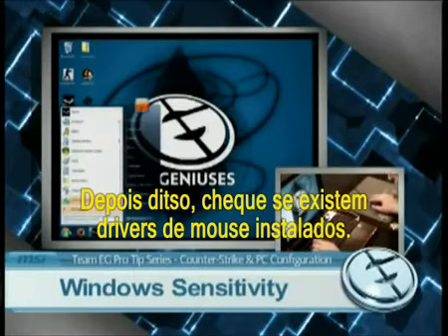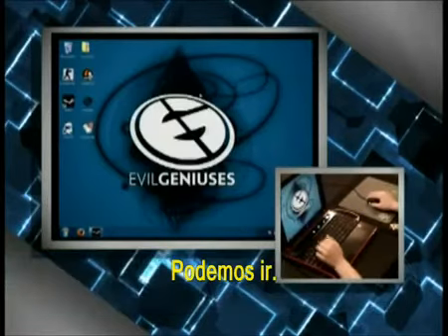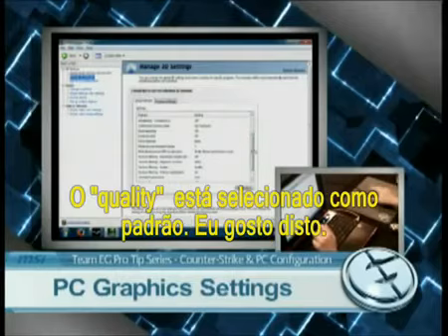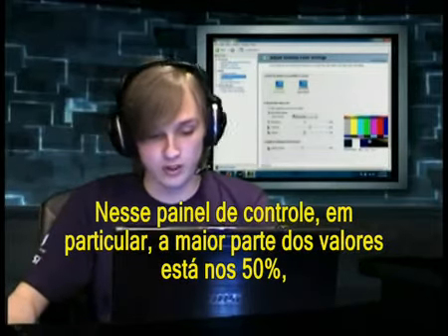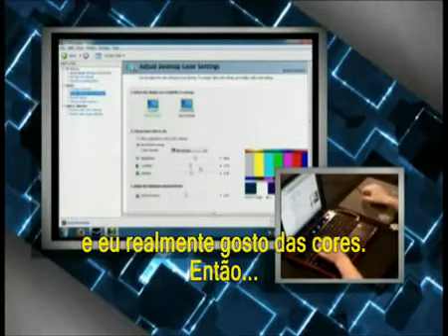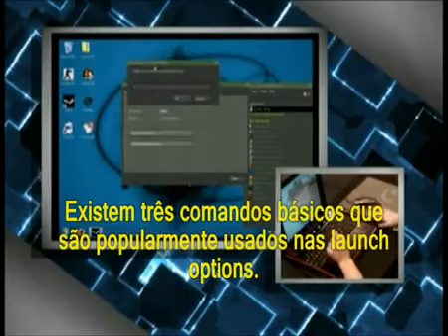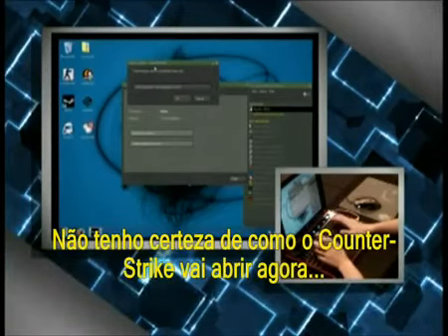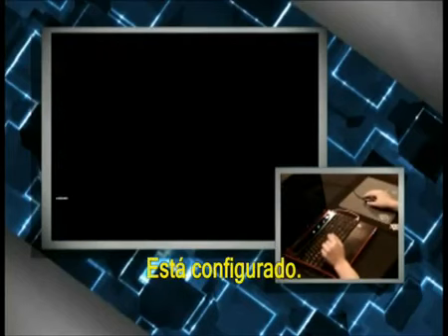NOTHING CONFIG GUIDE Pt. 1 (Legendado)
1 video por dia sobre dicas de counter strike 1.6 :]]]]